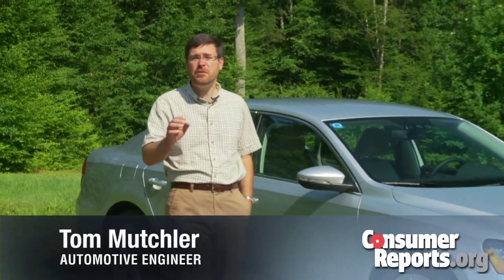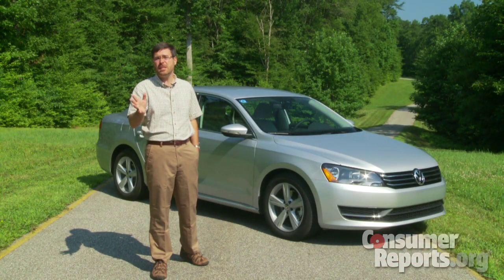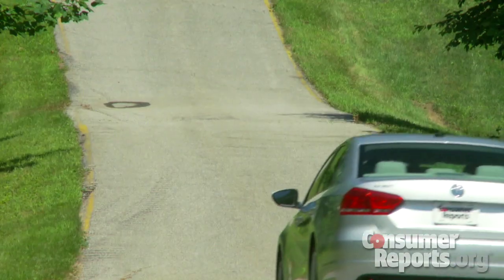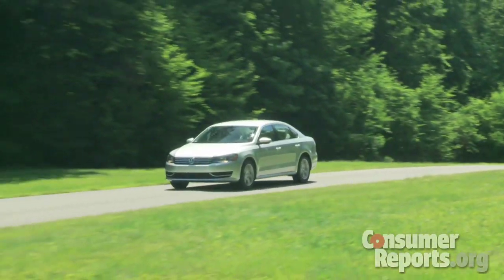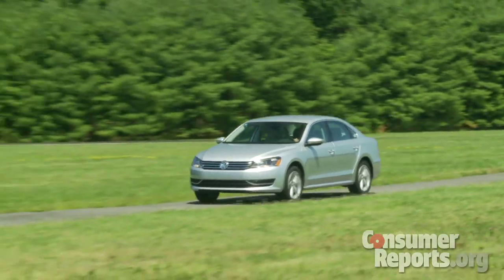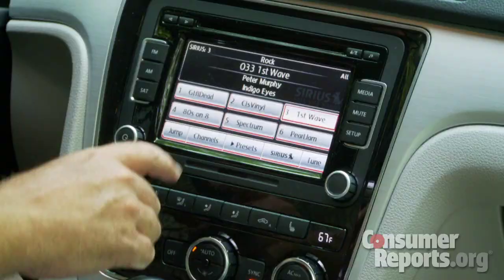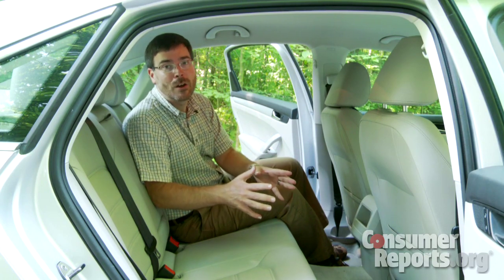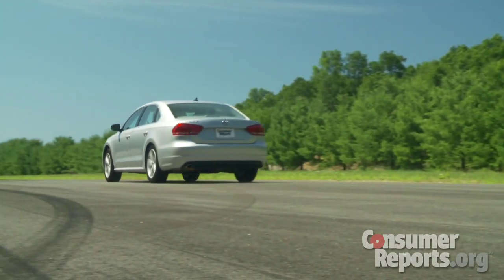2012 Volkswagen Passat first look | Consumer Reports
A key player in Volkswagen's quest for more American sales, the now-bigger Passat aims at the heart of the family sedan market. Consumer Reports auto engineers checked out a loaner from Volkswagen.
UPDATE: We've finished testing the Passat.

For more information on choosing a sedan, check out our Sedan Buying Guide